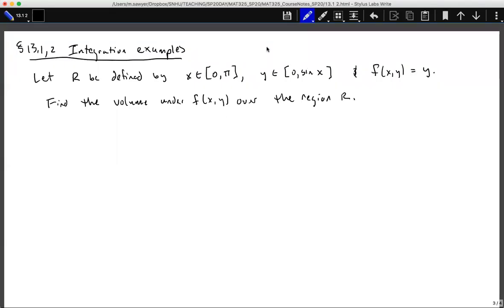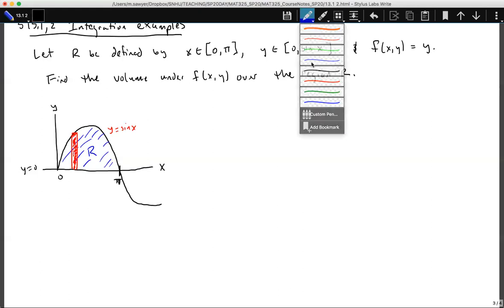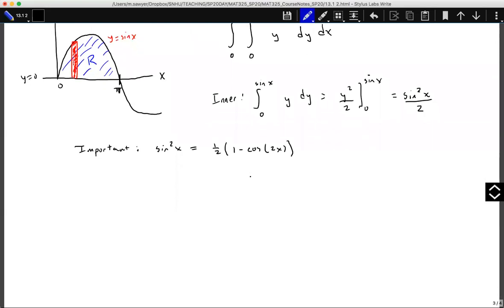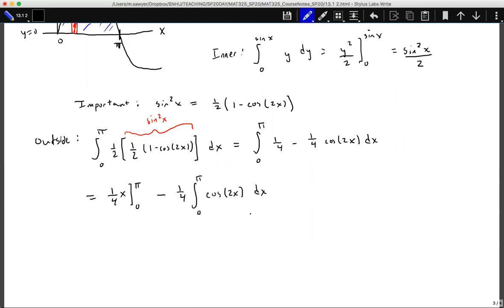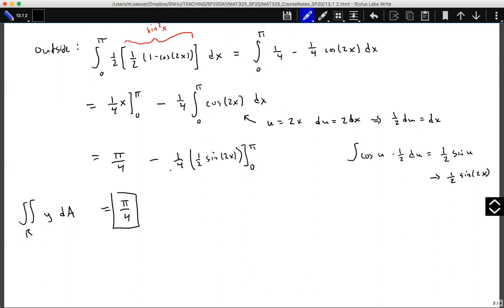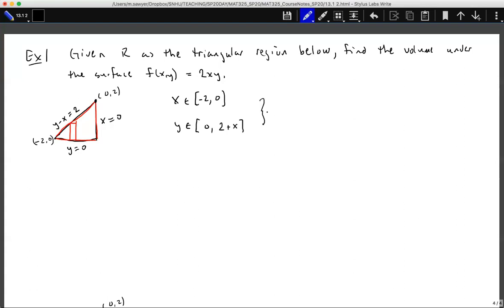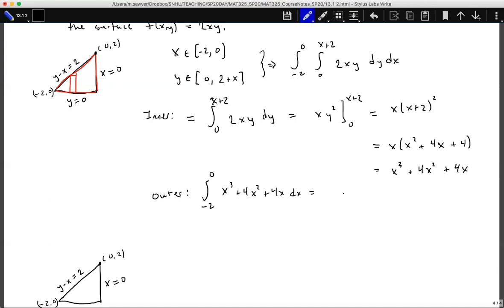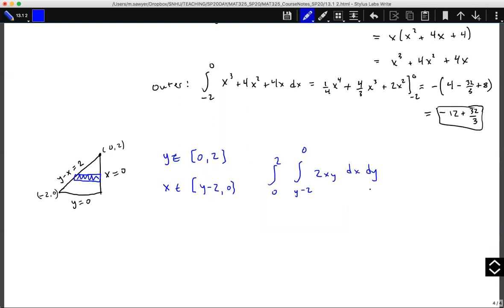Integration in Multivariable Calculus: Examples (2/2)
Sections 13.1 and 13.2 from ApexCalculus

Introduction to integration with multivariable calculus.  Part 2 of 2 (examples).